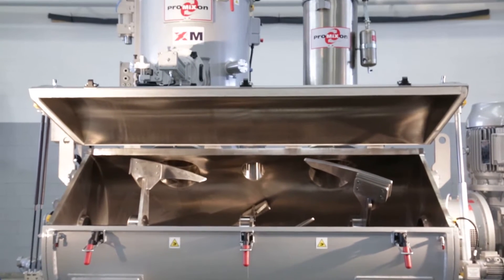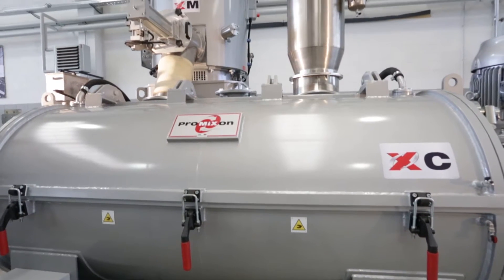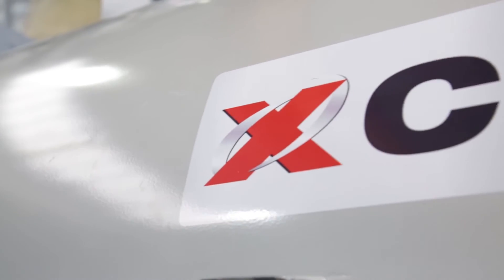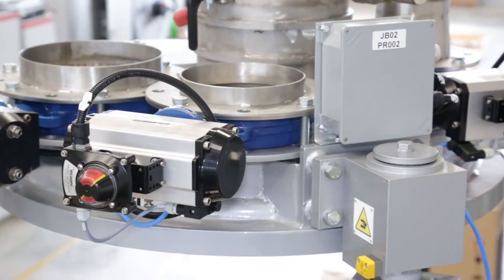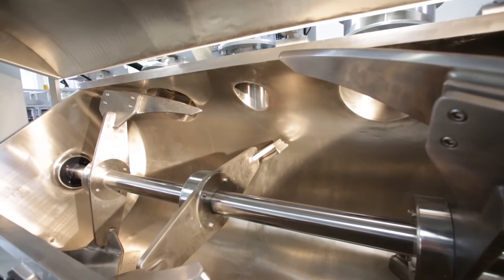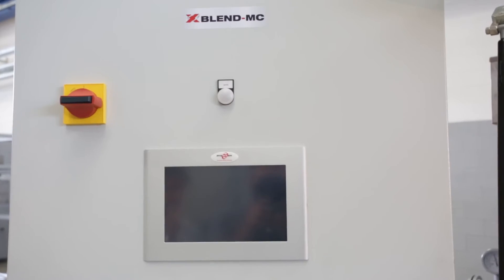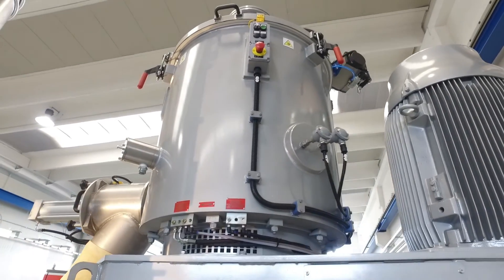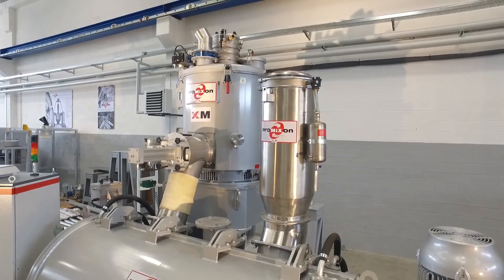PROMIXON S.r.L. - XBLEND-MC Powder Blending Equipment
Discover the XBLEND-MC machine for powder blending with maximum power and versatility.

This equipment combines the Turbomixer XM + Horizontal Cooler XC.